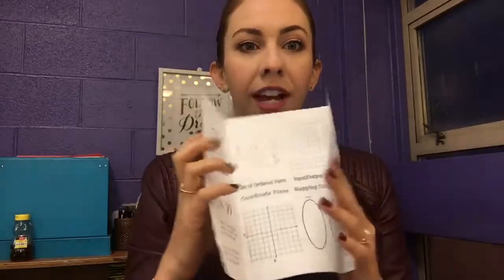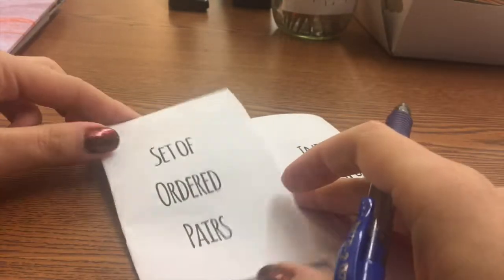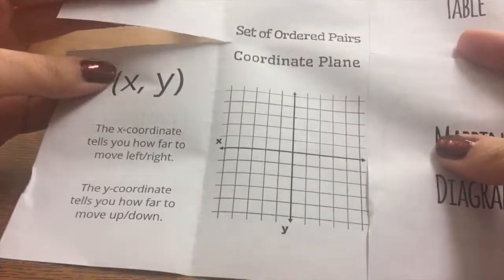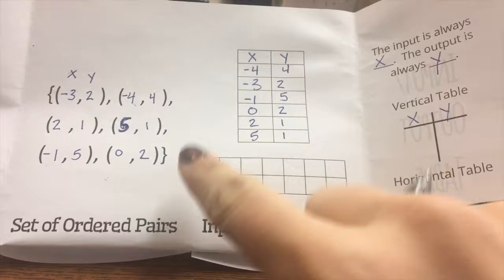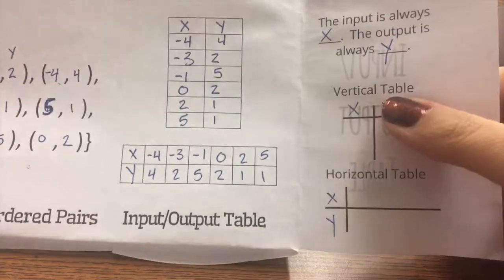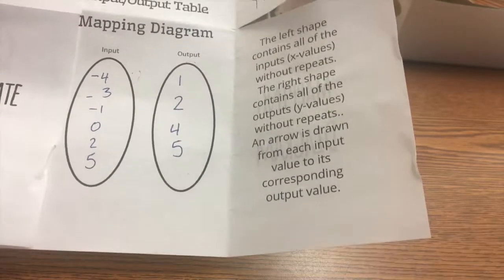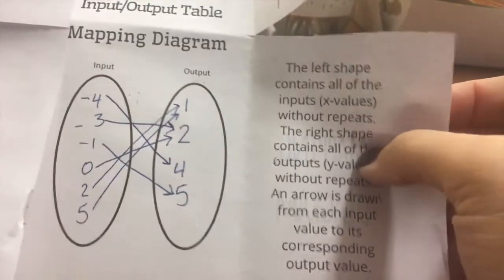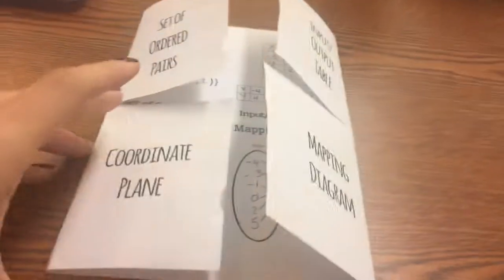Representations of Functions Notes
Notes on the 4 ways we can represent a function or relation!
Start at 1:10 if you aren't taping notes into your notebook.

Yes, I'm aware it says "begind" in the text.